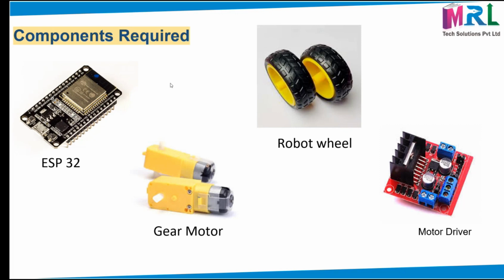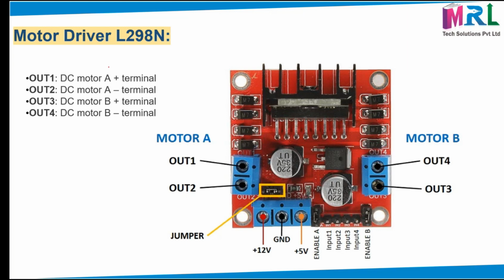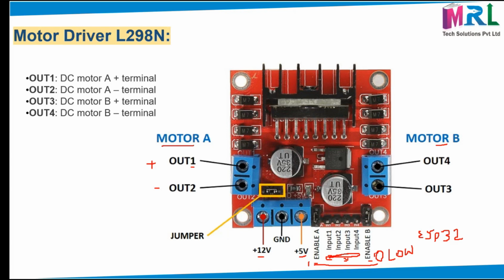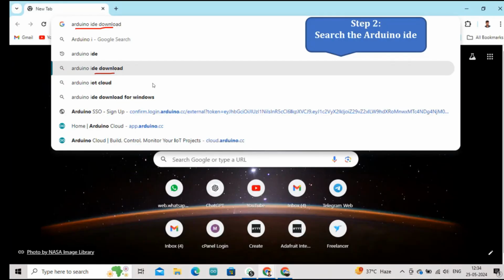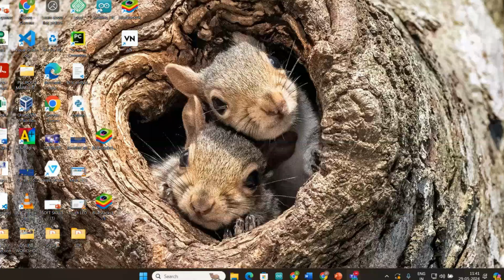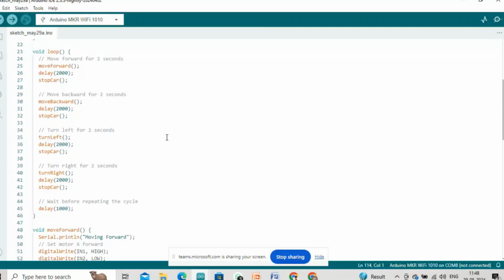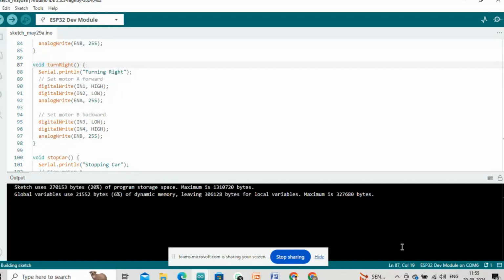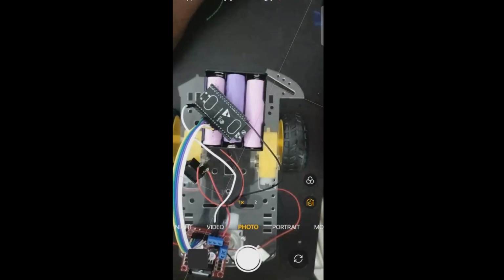Day-6 Basic Robotics || ESP32 Motor Driver Tutorial || Live Robot Demo ||MRL Tech Solutions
In this comprehensive tutorial, we'll show you how to install and program the ESP32 microcontroller to control a motor driver, culminating in a live demonstration of our robotic car in action. This video is perfect for beginners and enthusiasts looking to dive into robotics and IoT projects.

📚 What You'll Learn:
Introduction to ESP32 and Motor Driver:

Overview of ESP32 capabilities and motor driver functionality
Project objectives and final demonstration preview
Installing the ESP32 Board in Arduino IDE:

Step-by-step guide to installing the necessary software
Configuring the Arduino IDE for ESP32 development
Wiring the Motor Driver with ESP32:

Detailed wiring diagrams and step-by-step instructions
Connecting the motor driver to the motors, ESP32, and power supply
Programming the ESP32:

Writing the code to control the motor driver
Explanation of the code structure and logic
Uploading the code to the ESP32
Live Robot Demo:

Assembling the robot and ensuring all connections are secure
Running the programmed code and demonstrating robot movements
Troubleshooting and fine-tuning for optimal performance
🔧 Tools & Materials Needed:
ESP32 microcontroller
Motor driver (L298N or similar)
DC motors
Robotic car chassis kit
Wheels and gear motors
Battery pack
Breadboard and jumper wires
USB cable for ESP32
Computer with Arduino IDE installed
📝 Code & Resources:
Download the source code and wiring diagrams from our GitHub repository [link here].

🕒 Timestamps:
0:00 - Introduction and Overview
1:50 - Installing ESP32 Board in Arduino IDE
5:30 - Wiring the Motor Driver with ESP32
10:00 - Writing and Uploading the Code
18:20 - Live Robot Demo
25:00 - Troubleshooting and Fine-Tuning
34:16 - Conclusion and Next Steps

Advanced Robotics Projects with ESP32
IoT Projects for Beginners: Getting Started with ESP32
Building Smart Robots: Sensors and Control Systems
💬 Join the Community:

We hope you find this tutorial helpful. Happy coding and building! 🤖✨